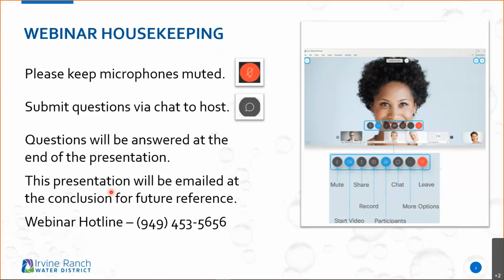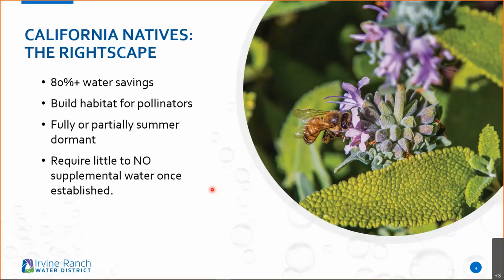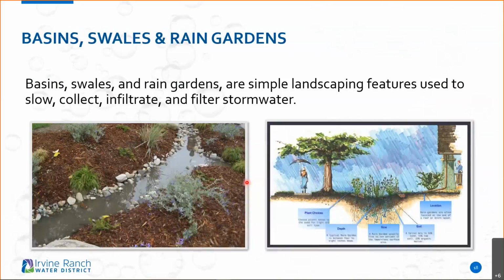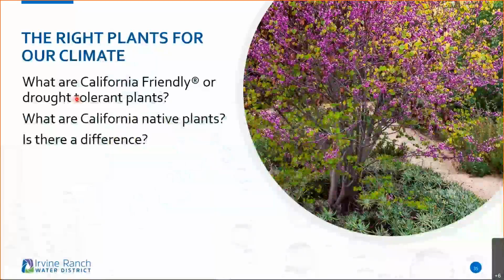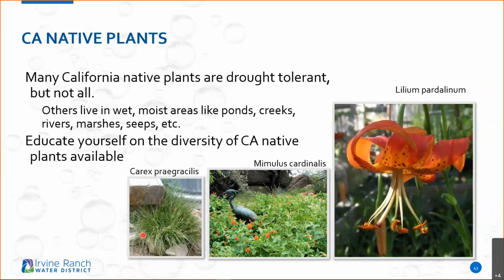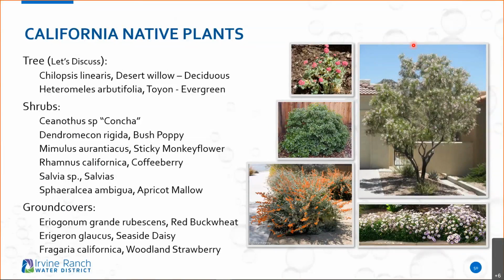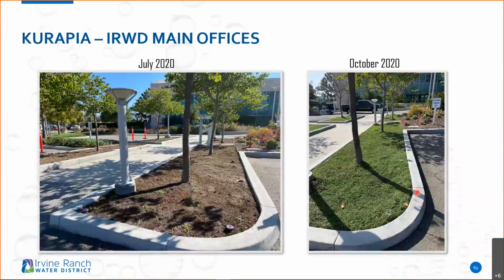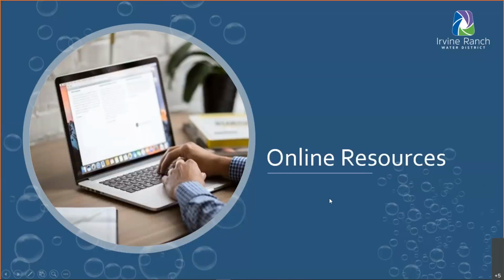IRWD RightScape Series - California Friendly Landscape Workshop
Want to transform your yard into a thriving, colorful space, but not sure where to start? In this free, online workshop, we’ll help you think like a professional landscape designer and work with our climate, not against it, to achieve a vibrant, California friendly landscape.